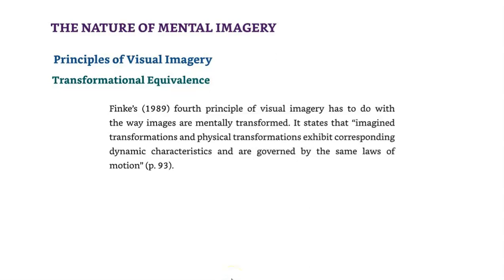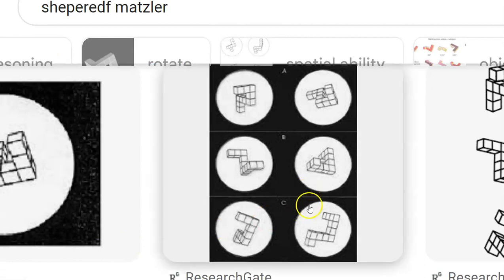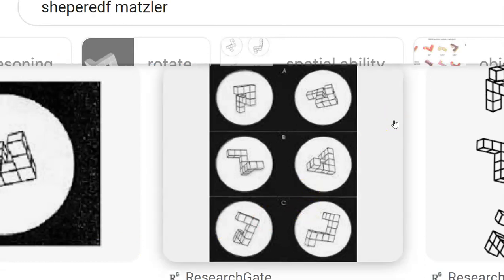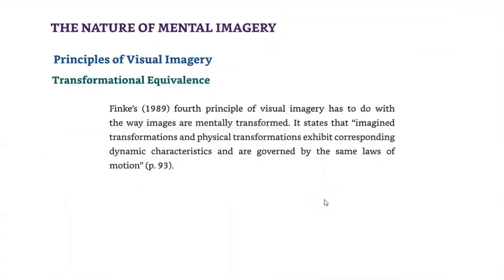PSYC 3360 Chapter 9 part 10 Nature of Mental Imagery, Transformational Equivalence